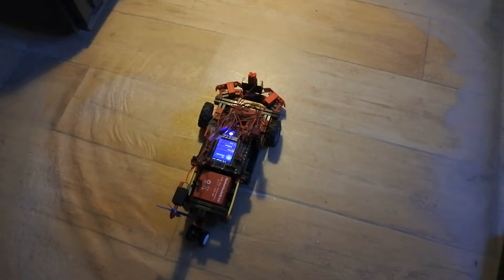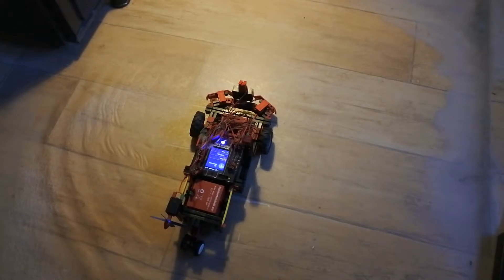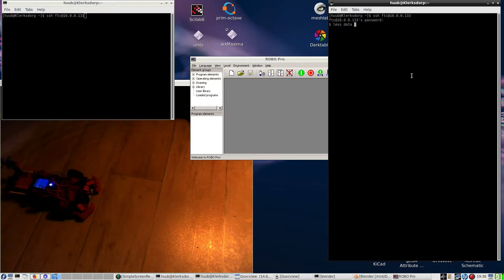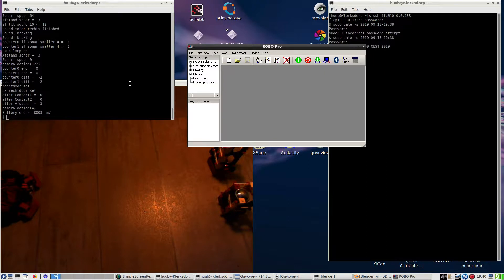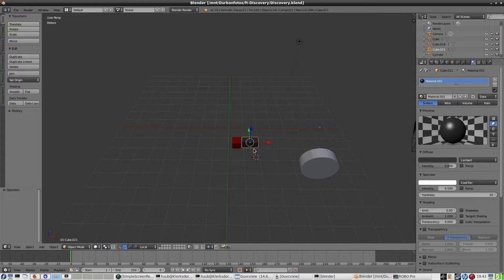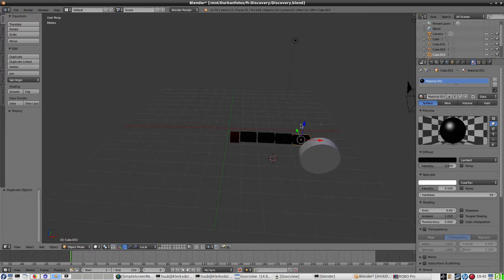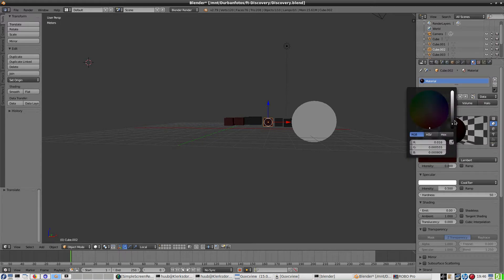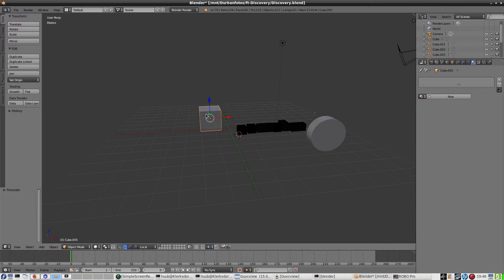fischertechnik TXT controller : Discovery ep. 175 - Intro, Python, course, Blender3D, object, colour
This video is part of my 19 September 2019 blog.